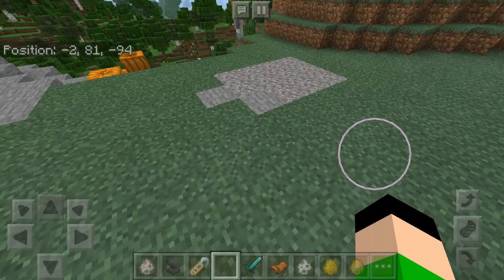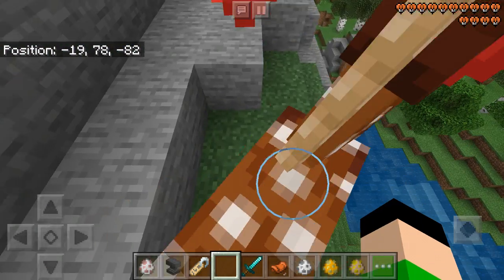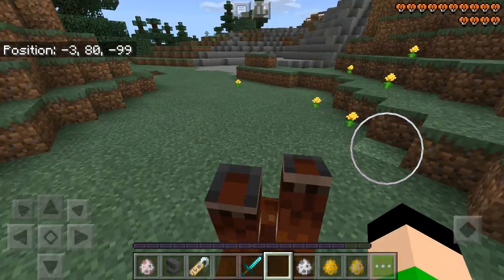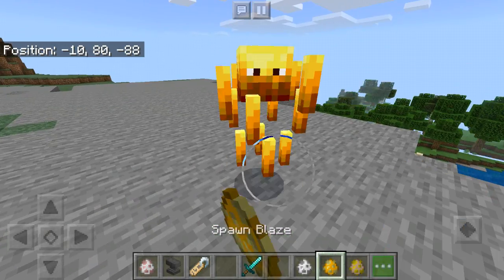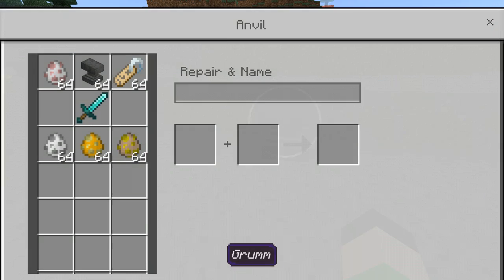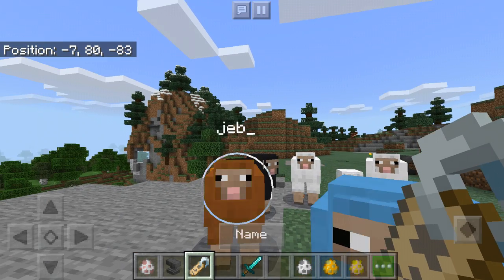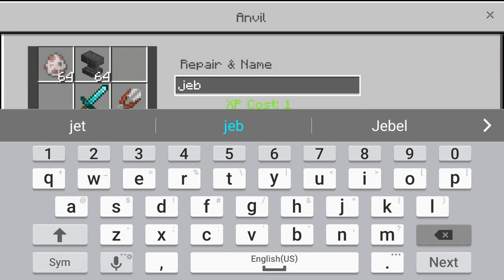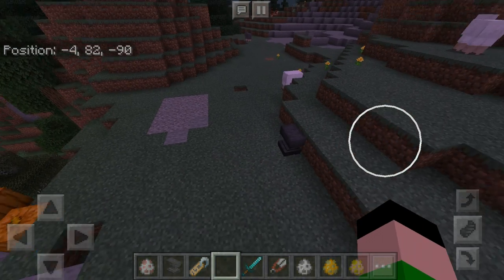Cool Tricks you can do with Name Tags